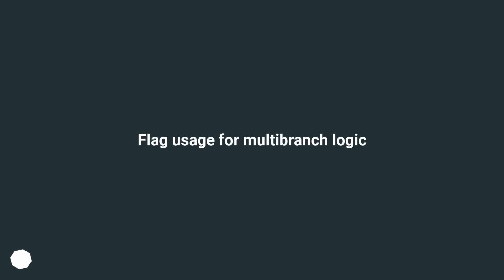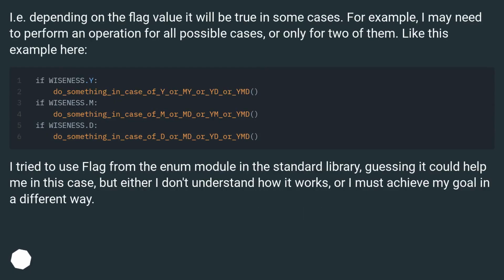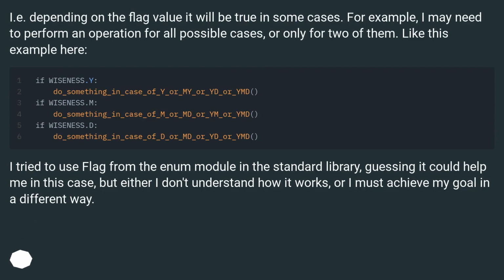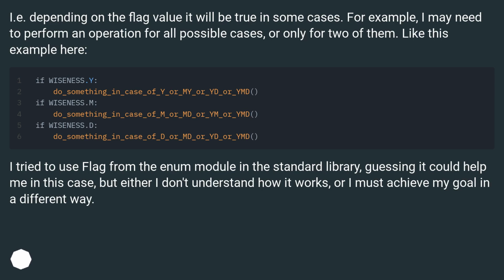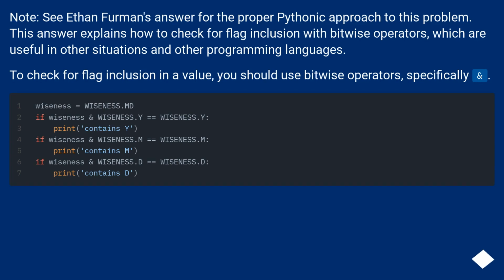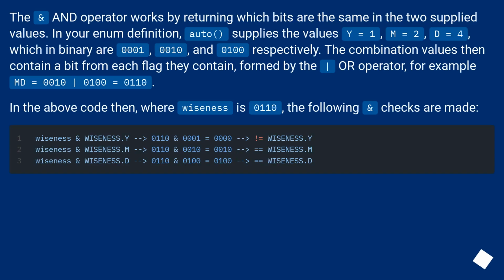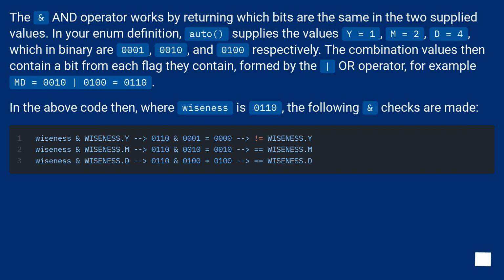Flag usage for multibranch logic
Chapters
00:00 Question
01:17 Accepted answer (Score 2)
01:42 Answer 2 (Score 4)
02:55 Thank you